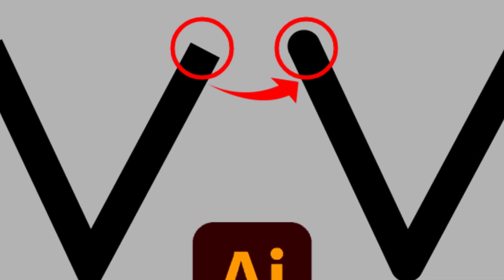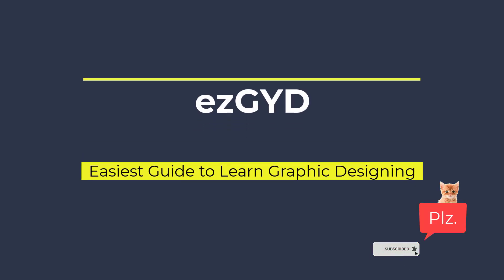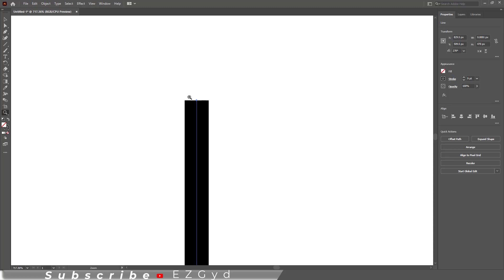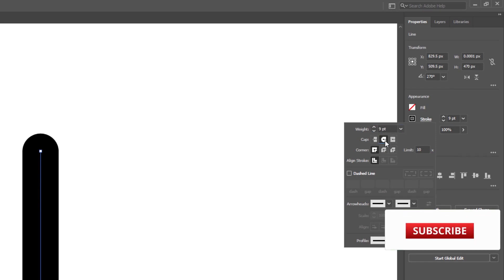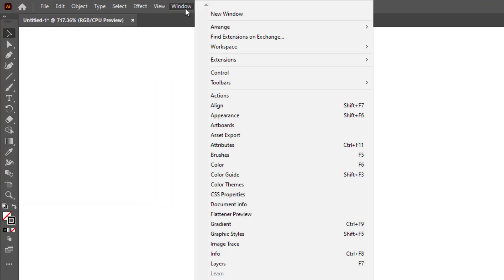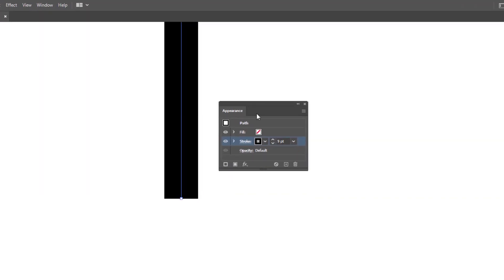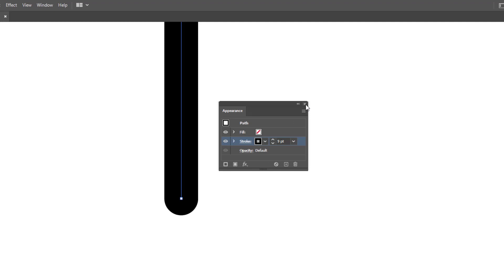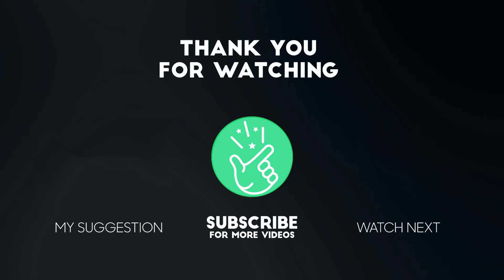How to Round Anchor Points in Illustrator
In this illustratortutorial video, you will learn how to round Anchor Points in Adobe Illustrator